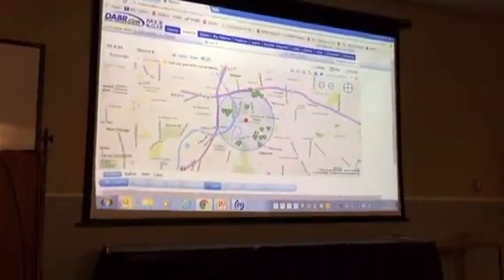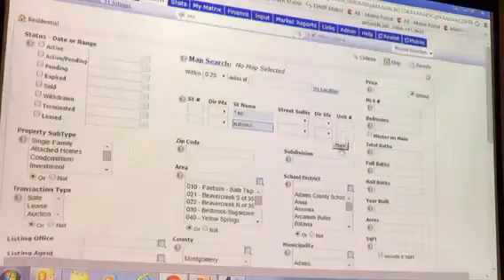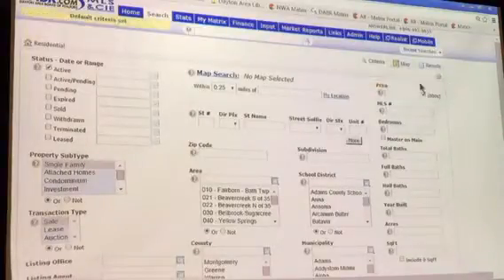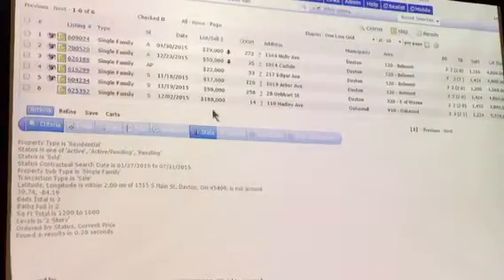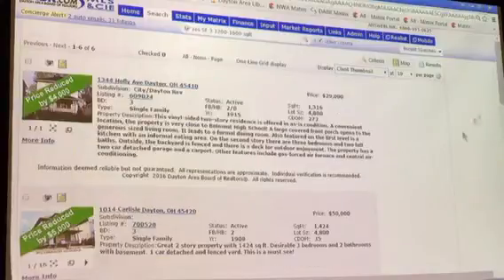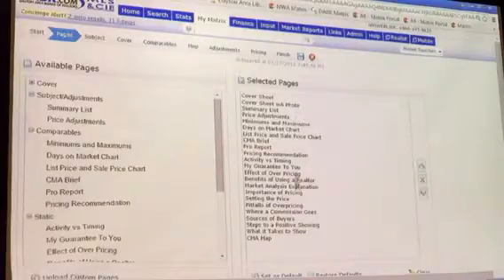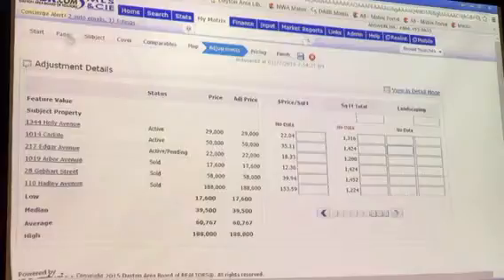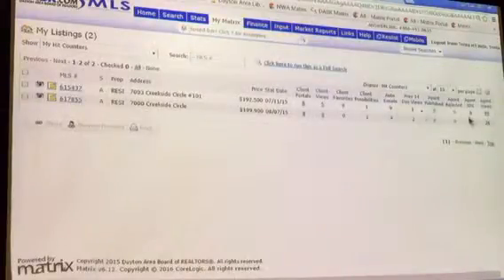More of Matrix Part 2 of 2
Part 2 of 2 of the advanced Matrix training for Dayton area Realtors.